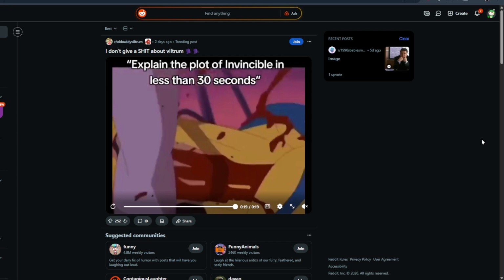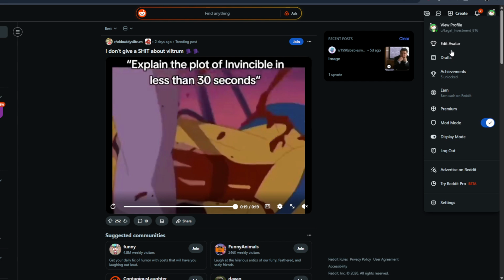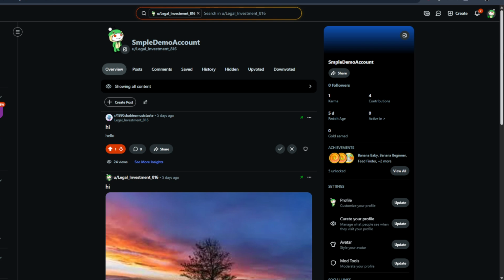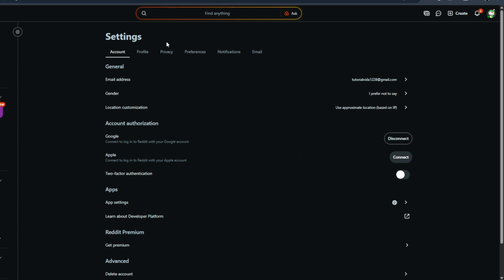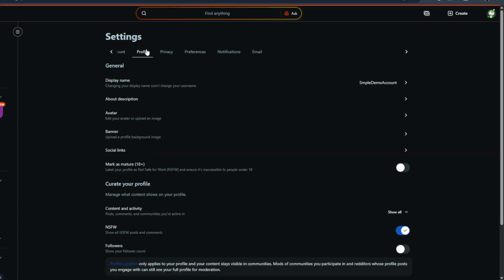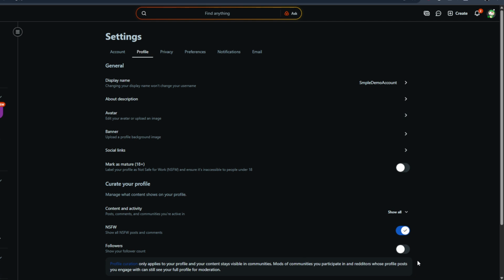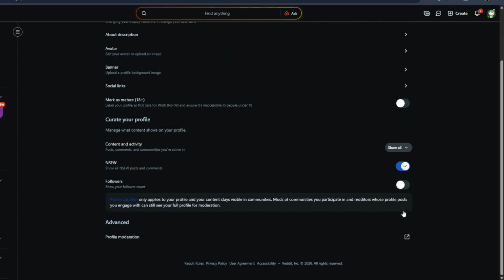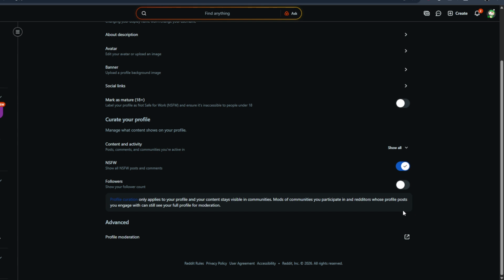How to Turn off NSFW on Reddit | FULL GUIDE 2026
IIn today’s video, I show you how to turn off NSFW content on Reddit and make your browsing experience safer and cleaner.